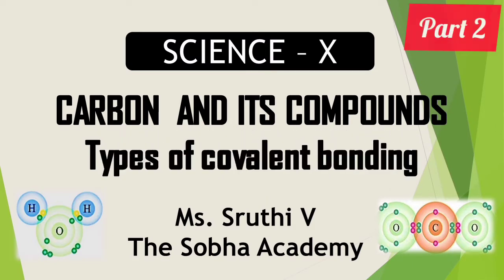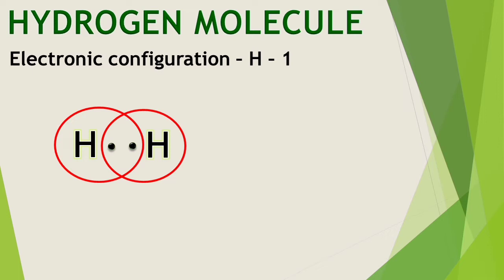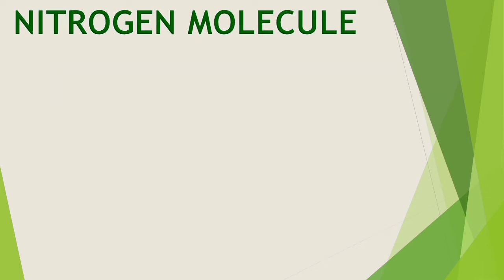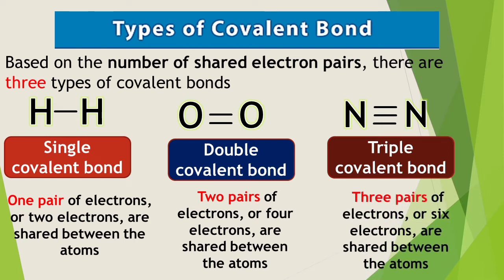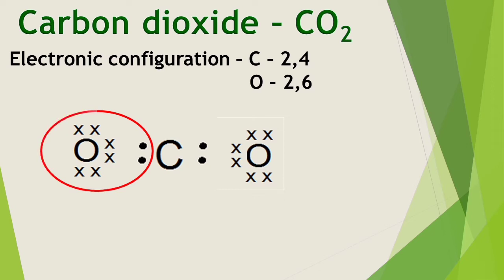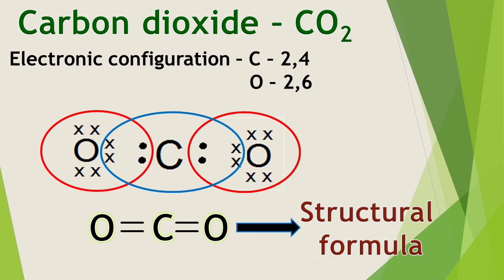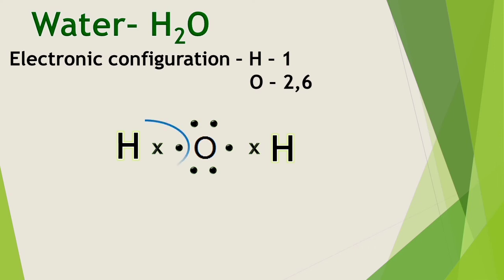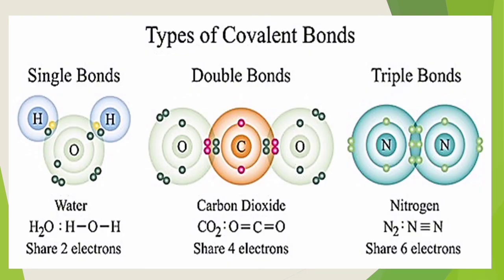Single, Double and triple covalent bonding - Carbon and it's compounds - Class 10 Chemistry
Single-Double-Triple_Covalentbond @Science2Classroom